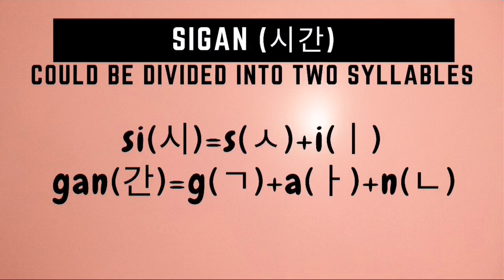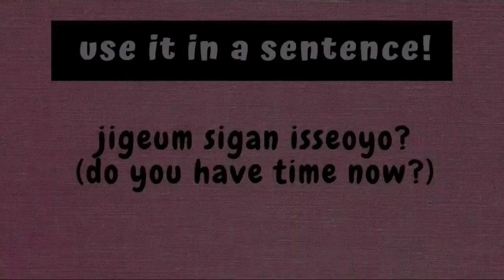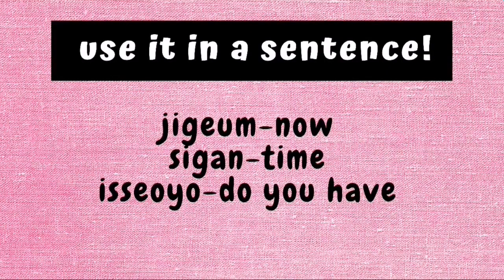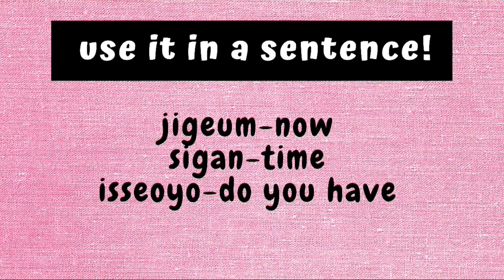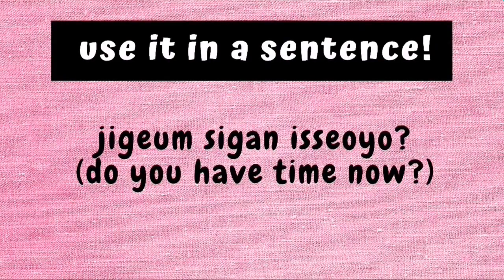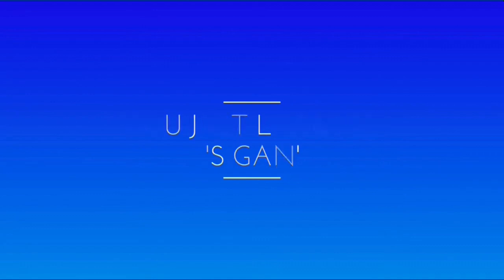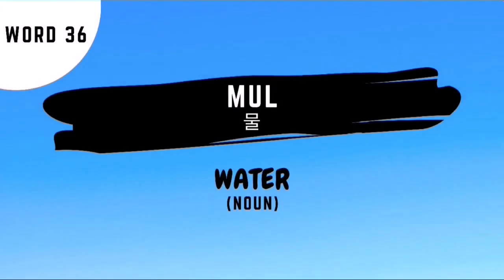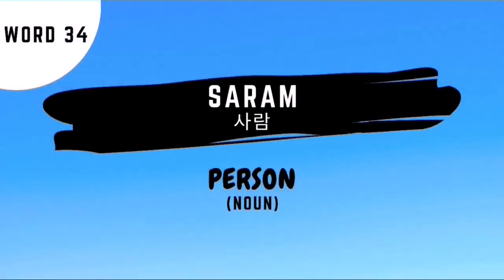Learn Korean Word 44: SIGAN (시간) - Revisited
Note: This is a revision of video for Word No. 44: SIGAN (this video is made to correct typos and unintentional mistakes on the previous video version)

[tags]
easy korean
learn korean
speak korean
write korean
korean language
korean phrases
korean grammar
korean vocabulary

hangul alphabet
hangul pronunciation
hangul reading practice
hangul lesson
hangul learning
hangul basic
hangul beginner
hangul book
hangul basic tutorial
hangul consonants
hangul class
hangul day
hangul easy to learn
hangul easy
hangul start
hangul for kids
hangul quiz
hangul handwriting
hangul topik

hangugeo pronunciation
hangugeo tutorial
hangugeo alphabet
hangugeo basic
hangugeo easy to learn
hangugeo intro
hangugeo topik